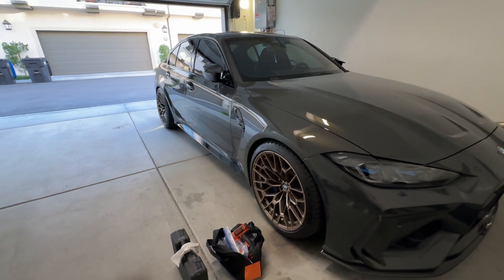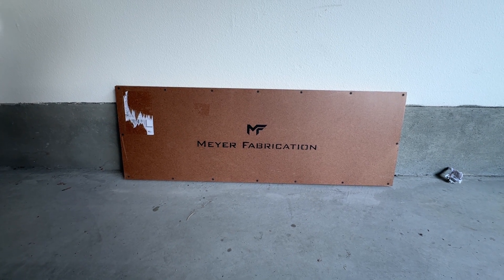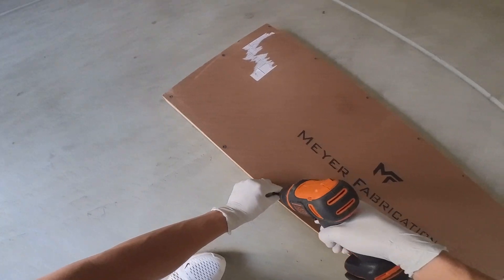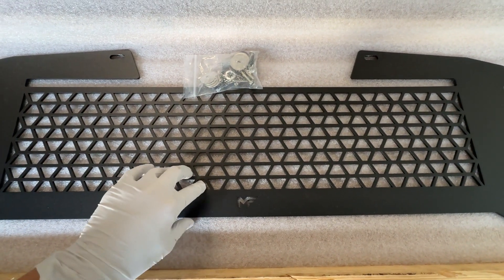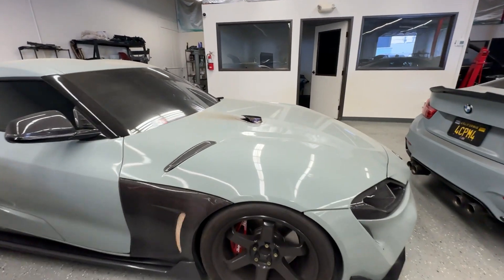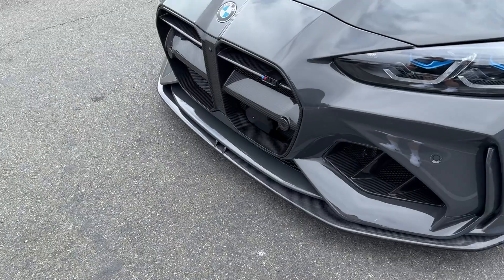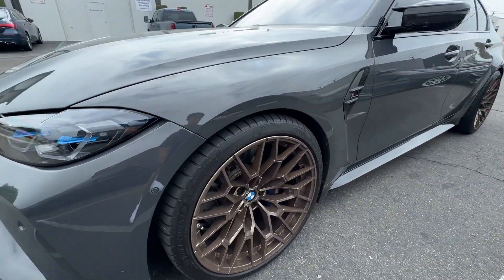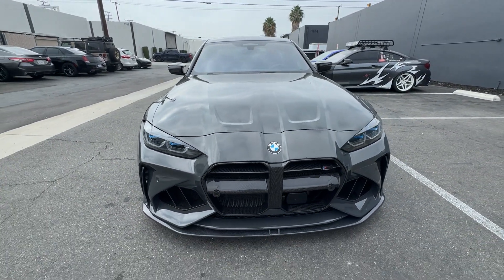THE ONE ESSENTIAL MOD EVERY G80/G82 OWNER NEEDS TO PROTECT THE CAR!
Hey everyone! If you have a G8X then this is going to be the one mod that you NEED for your car. It's cost effective and can protect your investment so it's well worth it. Check out Meyer Fabrication to get your oil cooler guard!

Equipment I use to make these videos:
Canon T7I
Rode Mic
Neewer Ring Light
SanDisk SD Card